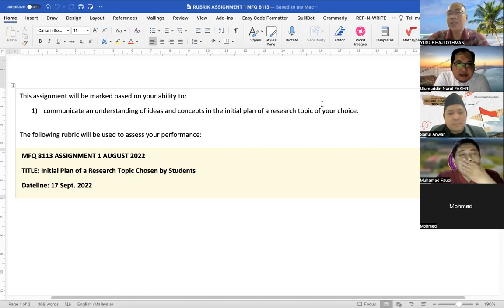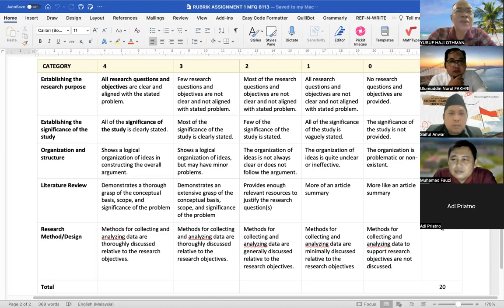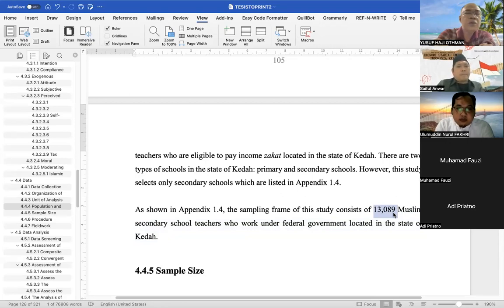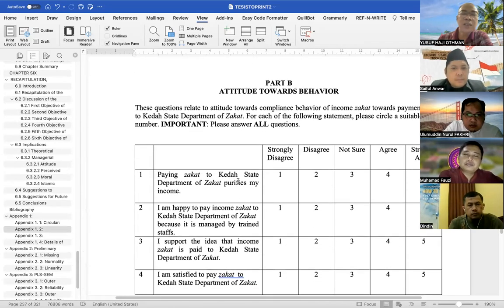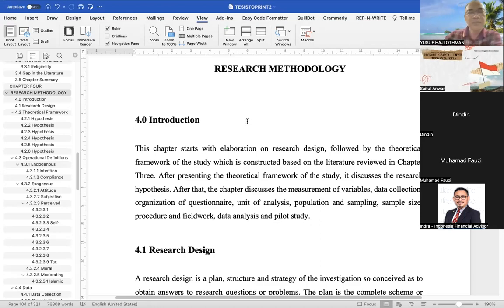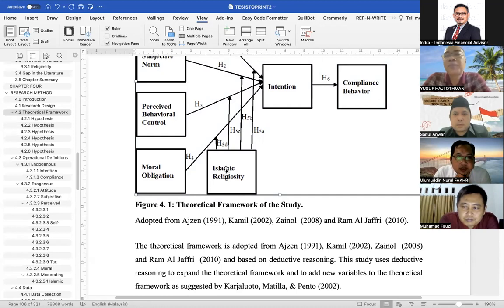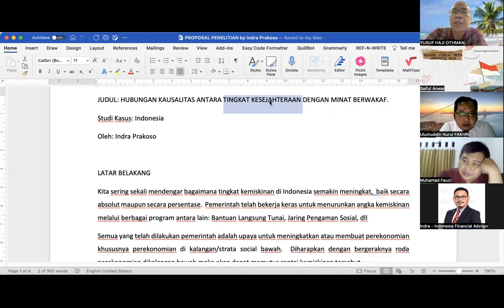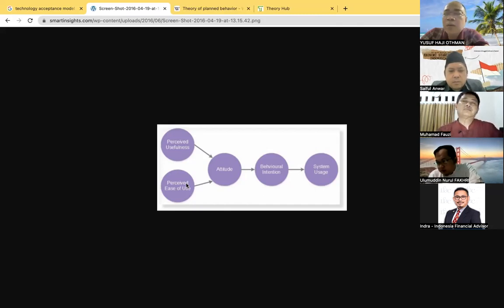Advanced Research August 2022 Lecture 2